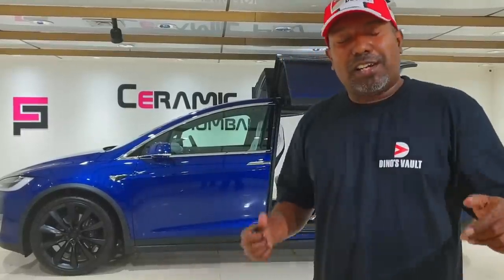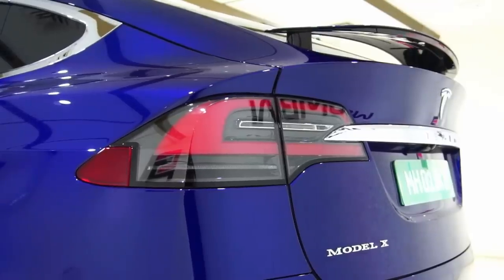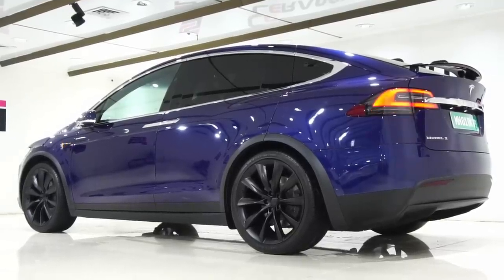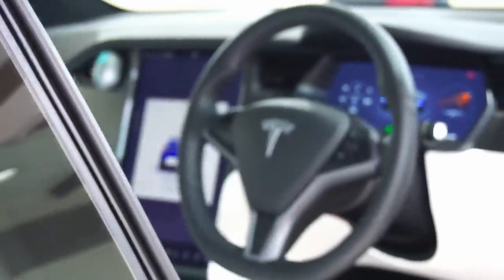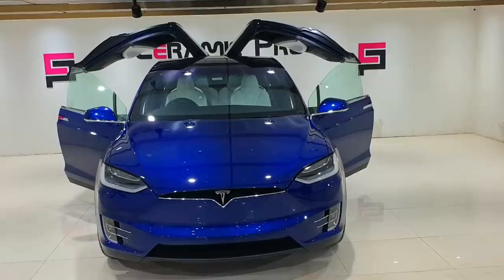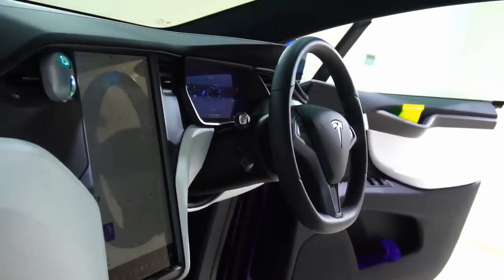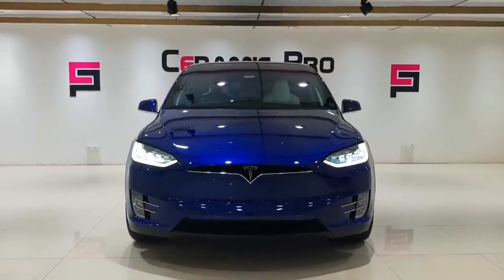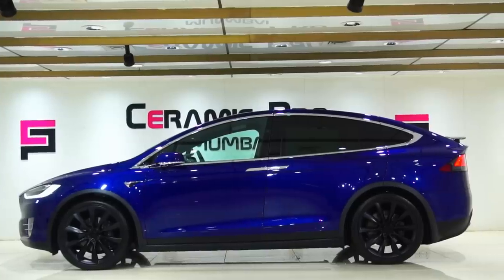Tesla Model X India Review Interior Exterior Detailed Walkthrough Cars@Dinos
Hi guys, this is a reupload of my old video - Tesla Model X Review. Now i have replaced the music and I'm sure many of you who haven't seen this review or missed the review would love to know about this modern marvel on 4 wheels.